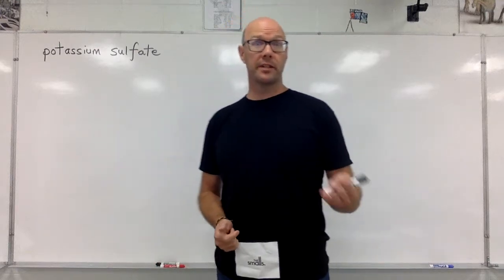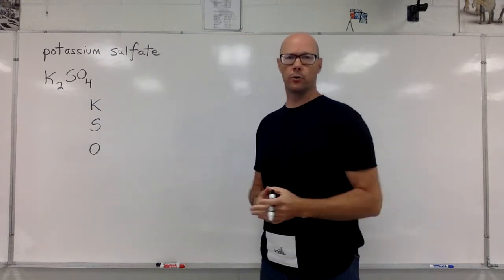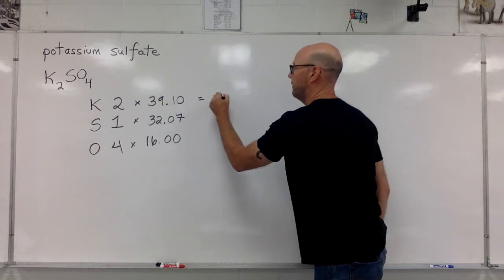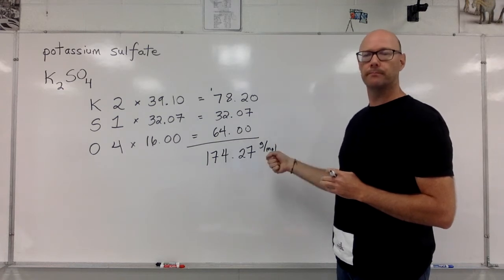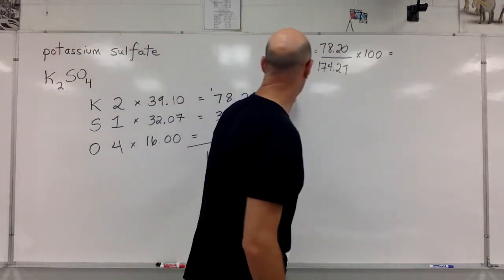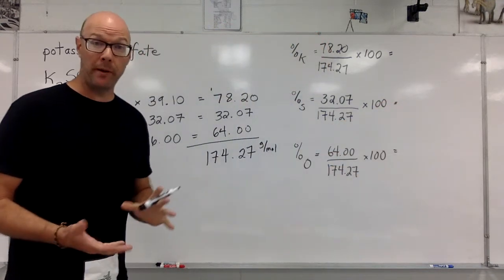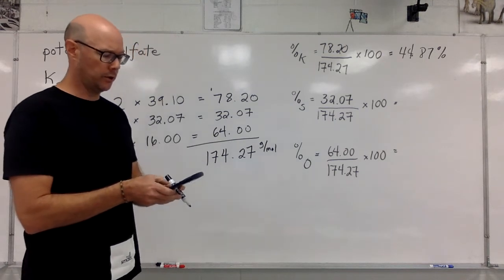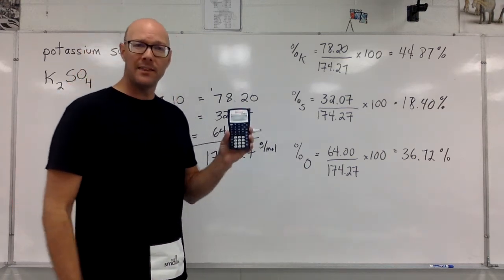Percent Composition Example